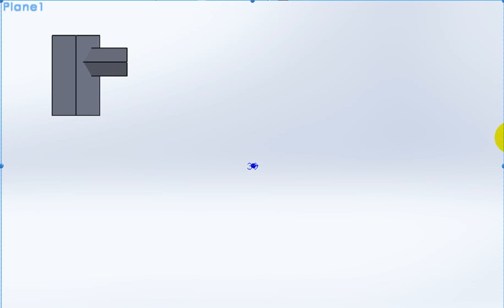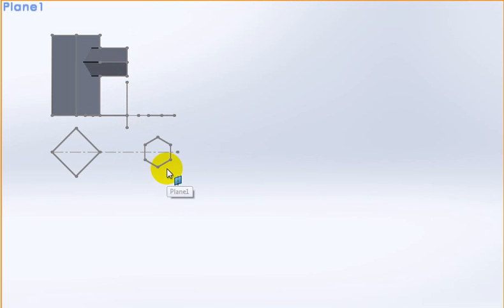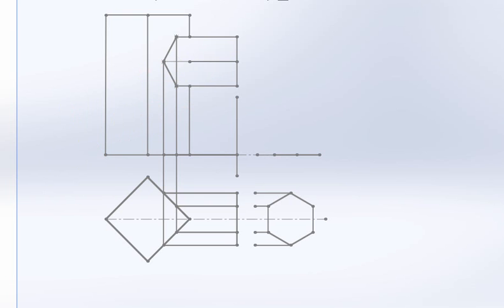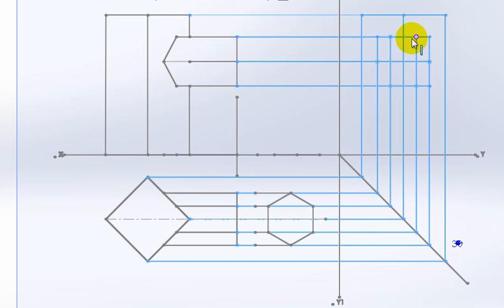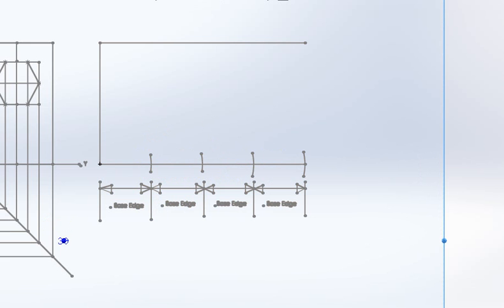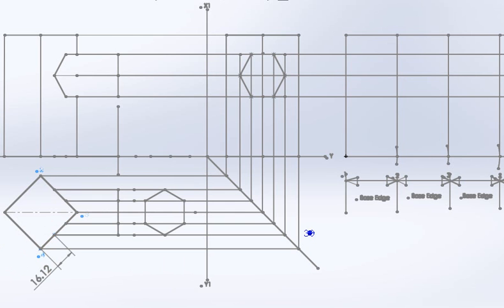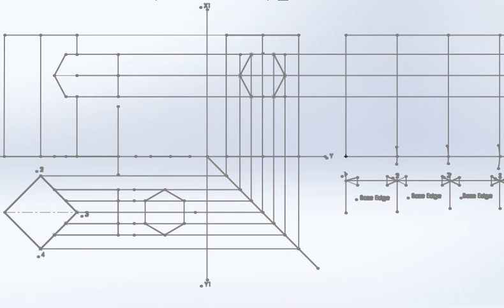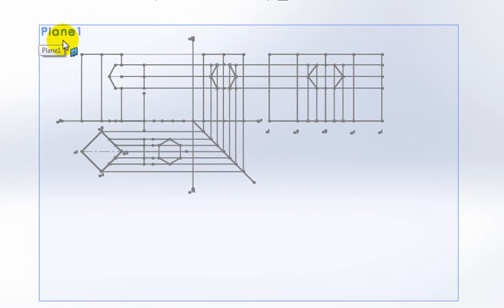Basic Interpenetration & Development of Prisms